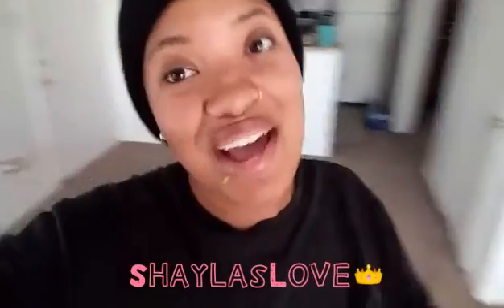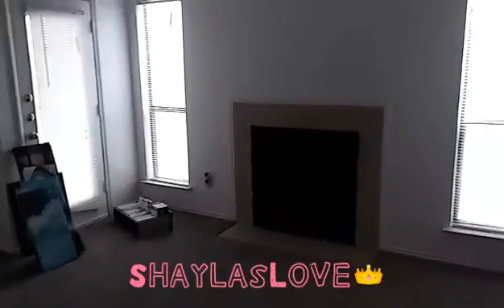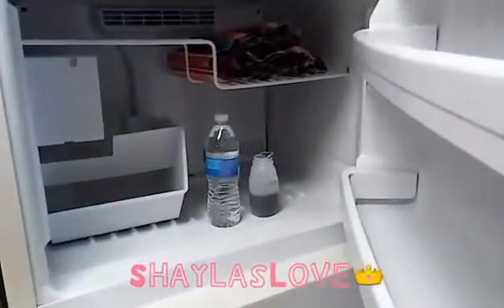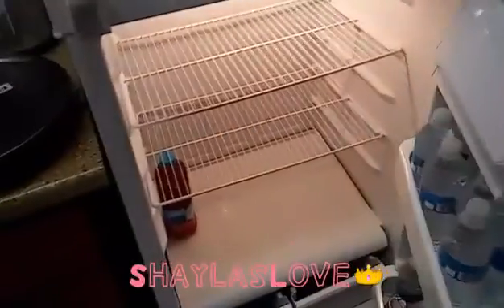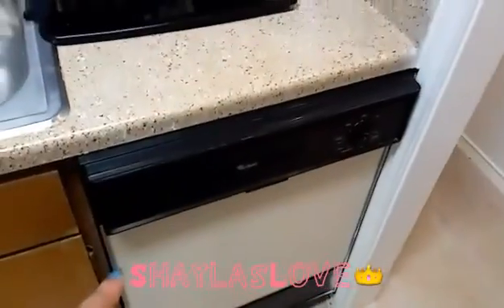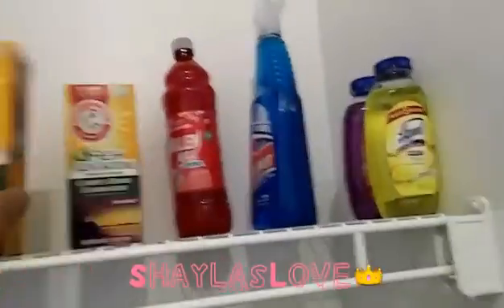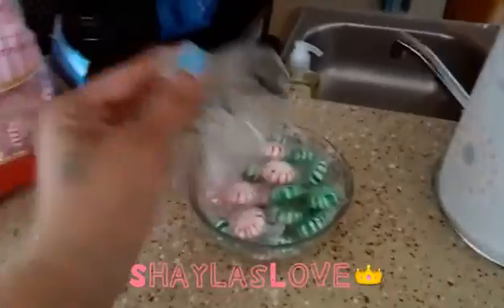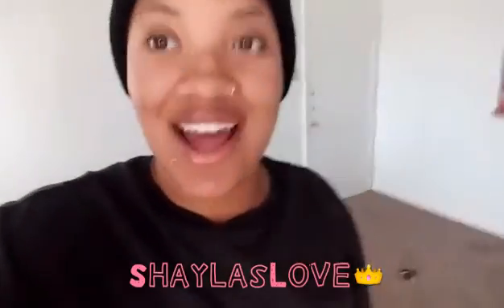Empty Apartment Tour||2017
Feel free to hmu on my IG:SHAYLAS_LOVE or My Snap:Sheandraj see ya there 😛

All items in the video i paid for 😉